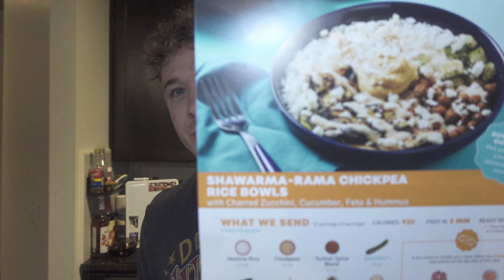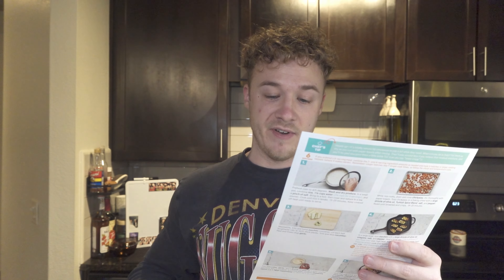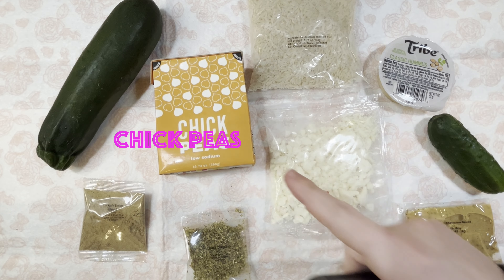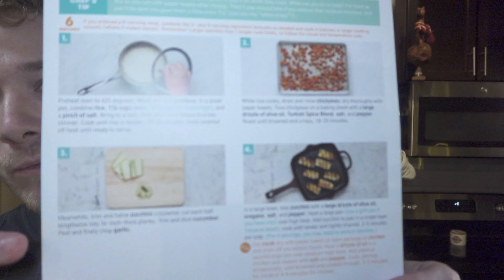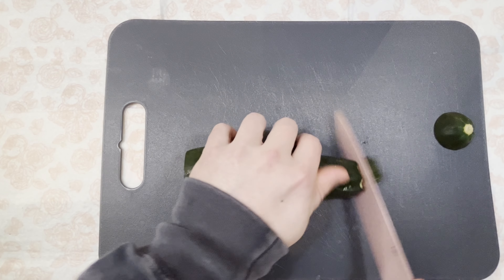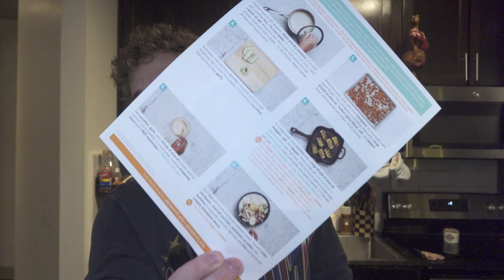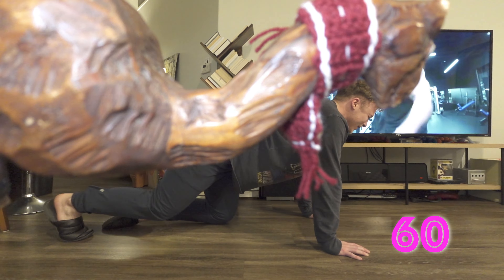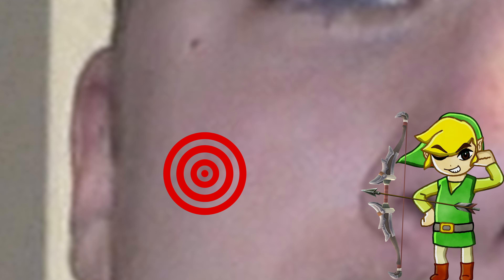Cook Fast Or Get PUNISHED Challenge!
I get punished if I mess up the recipe, or go over the time limit. New Everyplate vlog challenge, now with more violence, action, music and emotion. Send me your best punishments to add to the bowl 😈 Pushups are in my future. Cooking has never been so dangerous.  (Everyplate Vlog #3)

Track: Infraction- Phonk Phonk
Track: Infraction, Emerel Gray- Shizophonk
Track: Infraction- Metaphonk